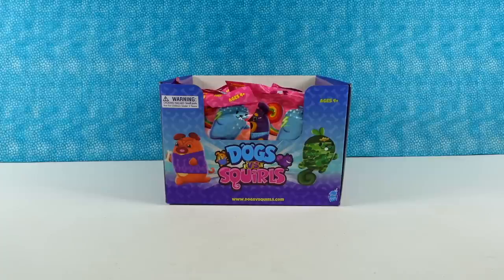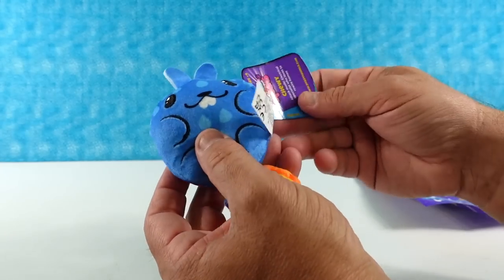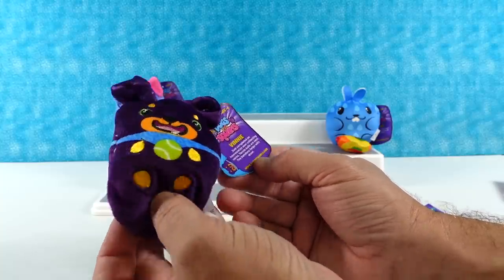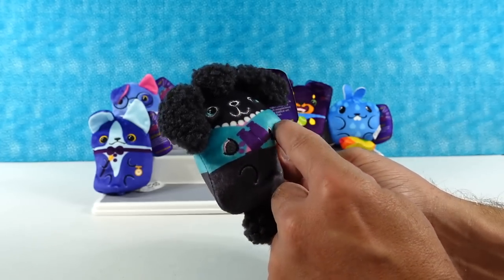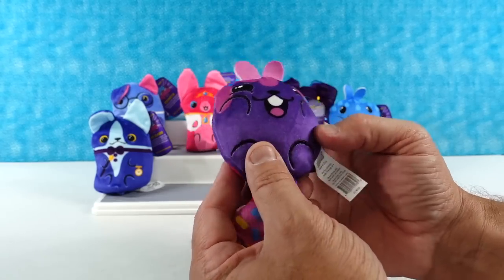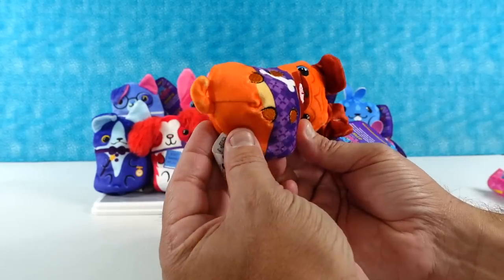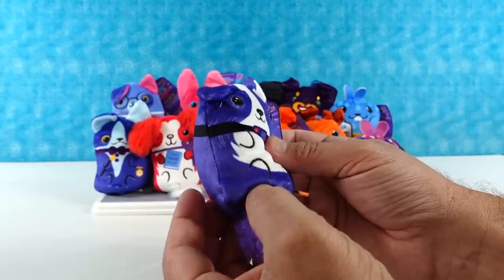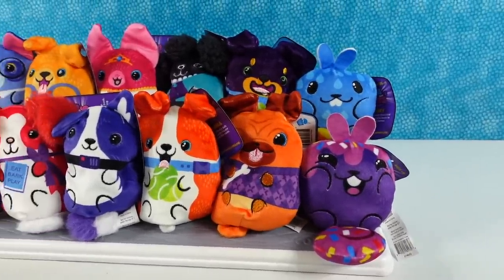Dogs vs Squirls Blind Bag Plush Unboxing Review | PSToyReviews